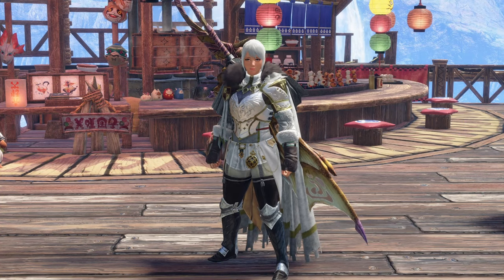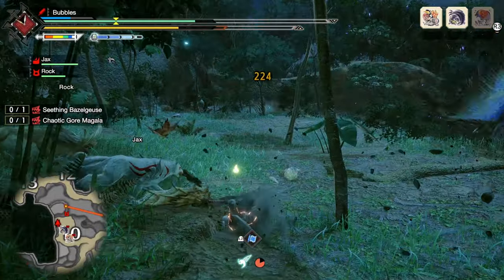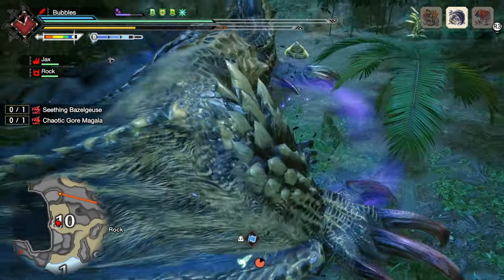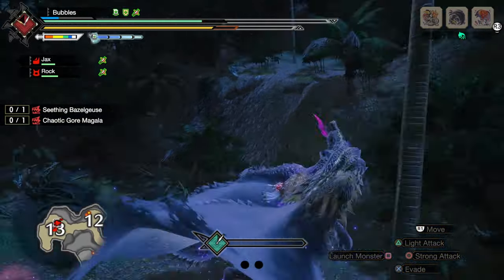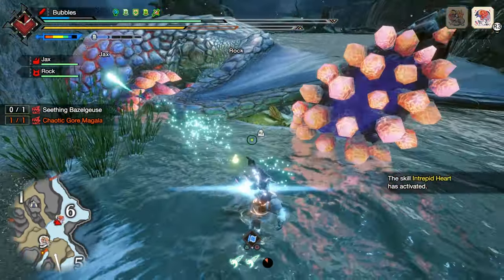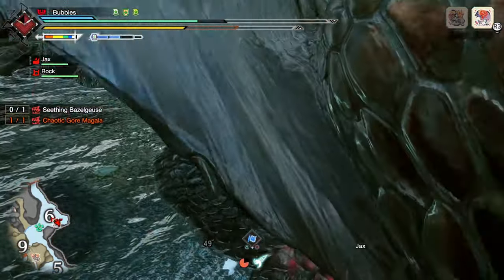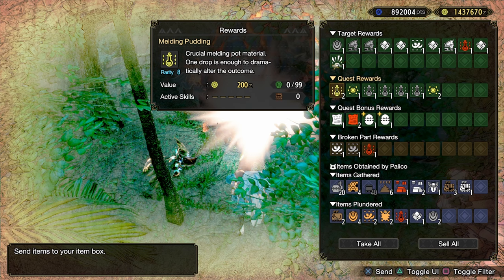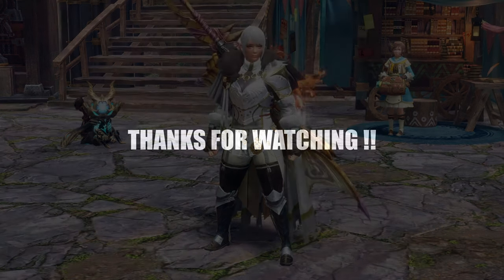The Sleep Time GS Against Seething Chaos In Monster Hunter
Hello Everybody!! In todays video i take on the event quest 'Seething Chaos' with the sleep time greatsword set. After some questionable hitboxes i take the pair down to reap the rewards for myself. Hope You Enjoy!